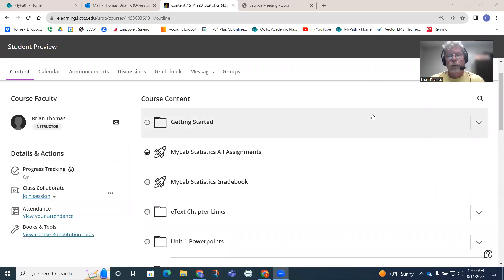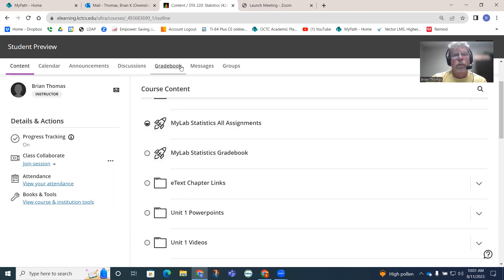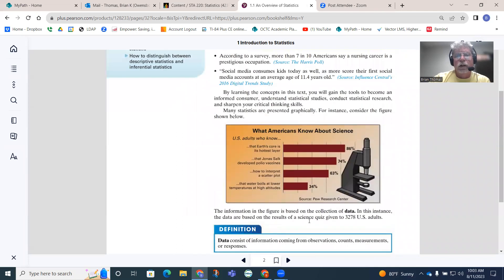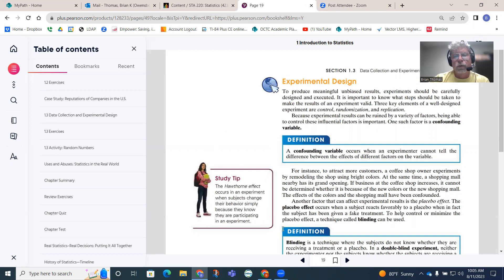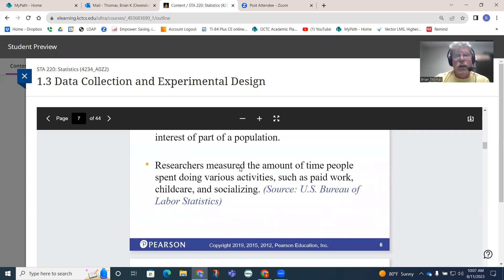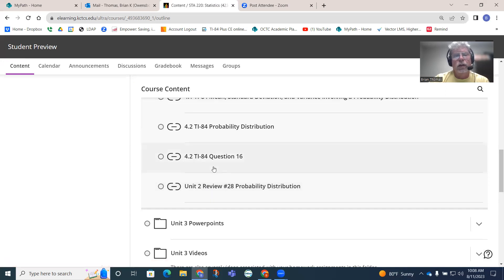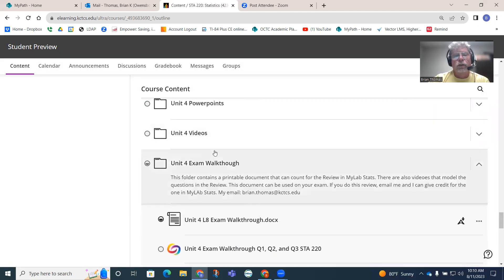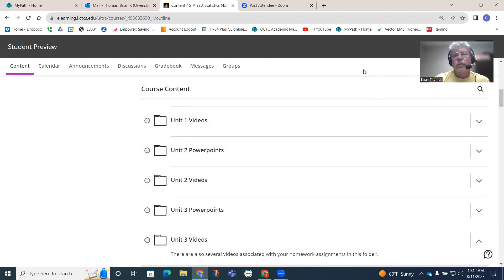Fall 2023 Intro To BlackBoard